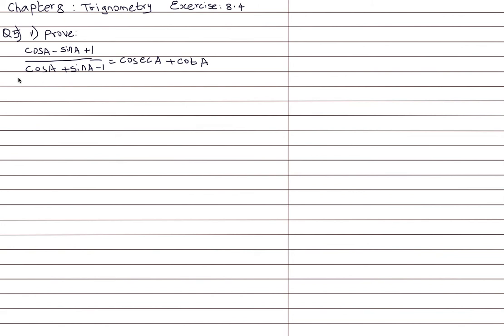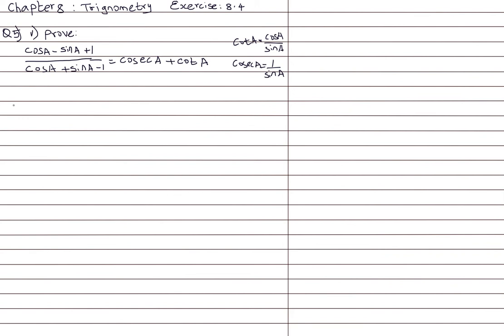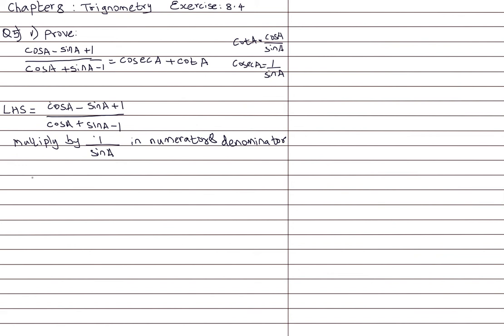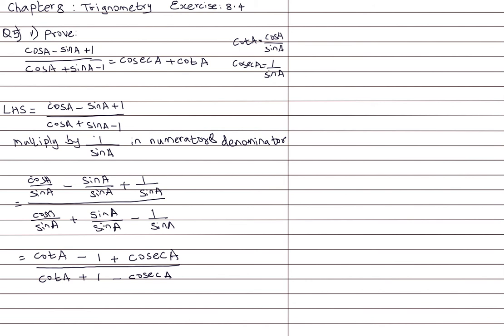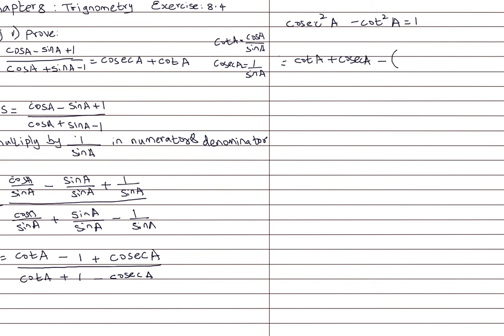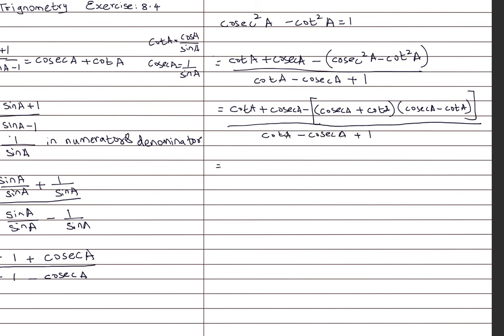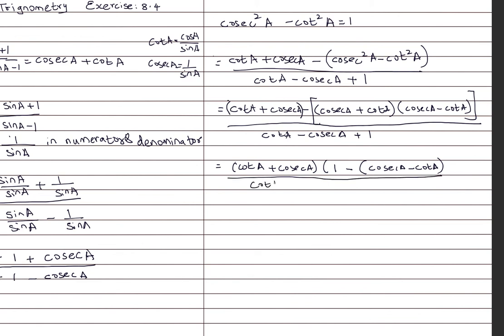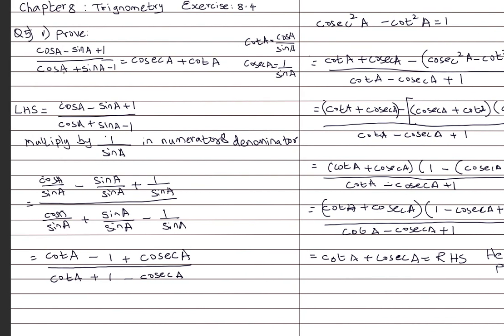NCERT Class 10 Chapter 8 Trignometry Exercise 8.4 Q 5.5